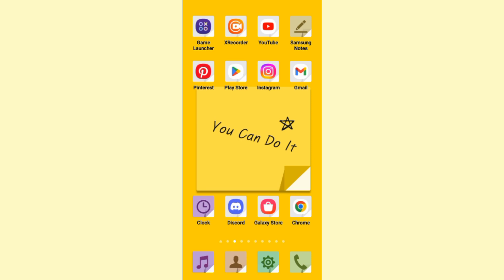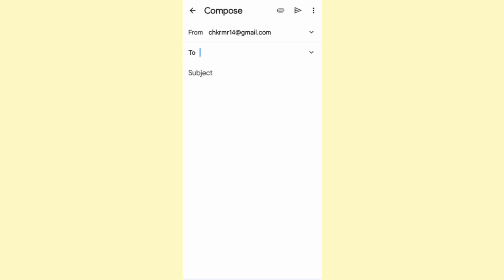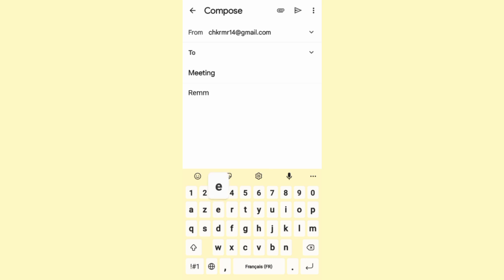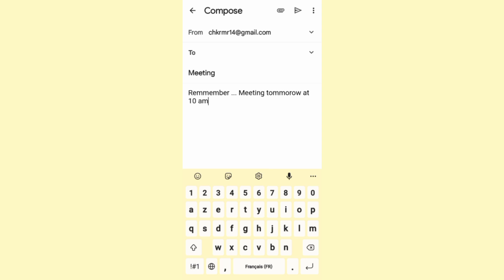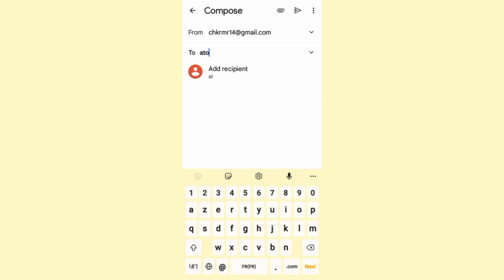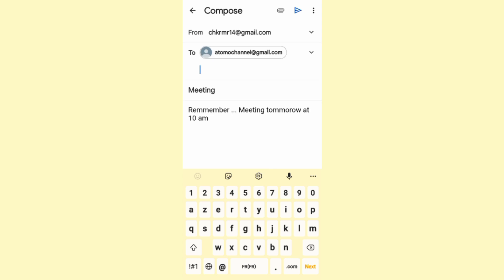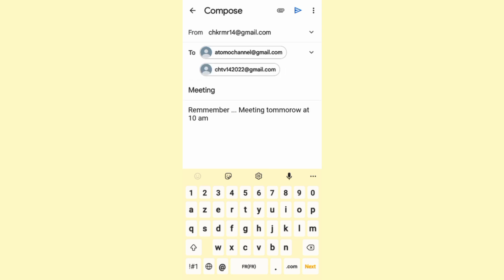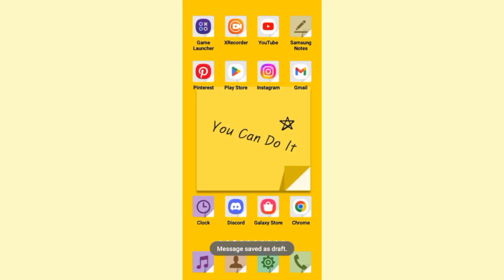How to Send One Email to Multiple Addresses in Gmail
Learn How to Send One Email to Multiple Addresses in Gmail. It is really easy to do, learn to do it in just a few minutes by following this super helpful tutorial.